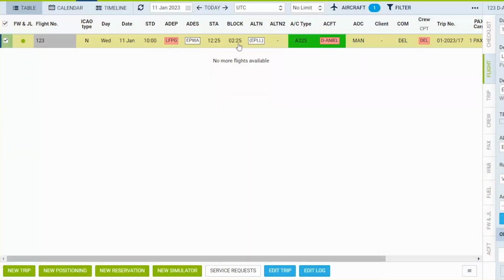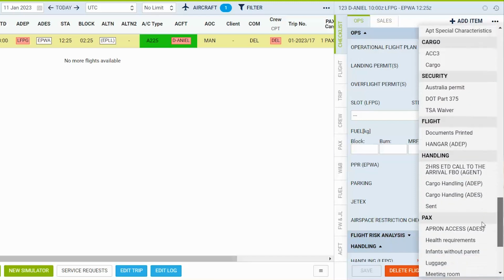EBACE Talks: Martin Klutz CEO Paxfiles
Recently we introduce the integration with Paxfiles.com a service that provides the possibility to check the presence of people and company's on the sanction lists. Watch our interview with Martin Klutz the CEO of Paxfiles.com talking about the ground idea of this functionality in Leon.